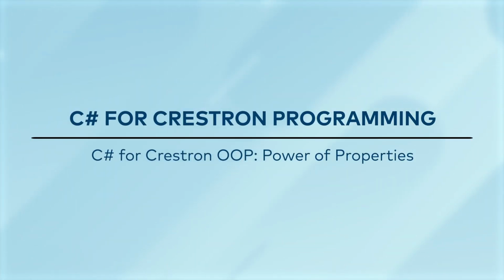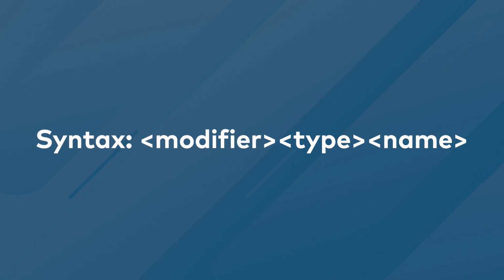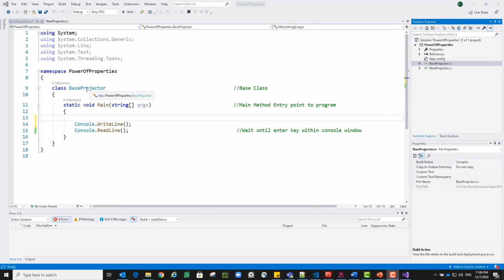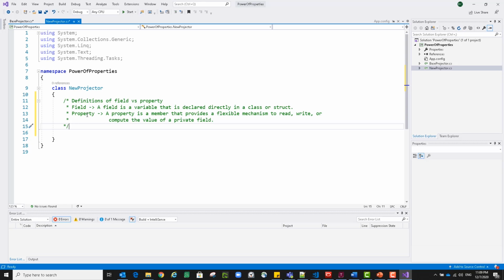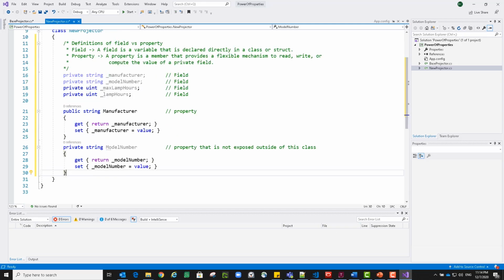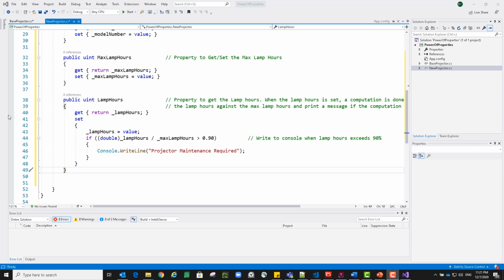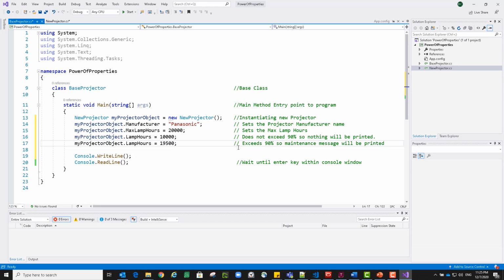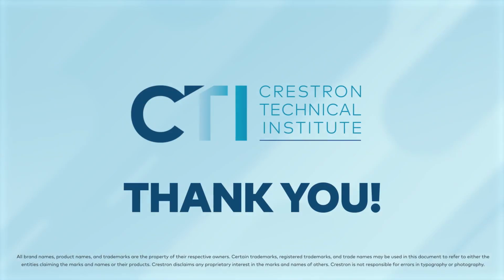CTI | Object-Oriented-Programming (OOP) for Crestron: Power of Properties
This video learns about C# class "properties" and "fields" by learning to define properties in a class. Next, learn how to work with properties using the "get" and "set" methods to assign values and read values.